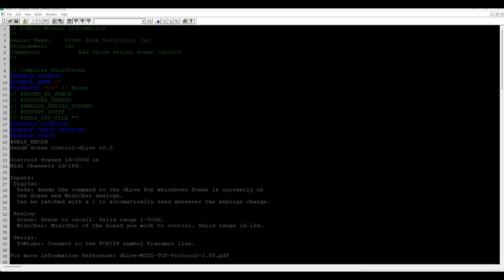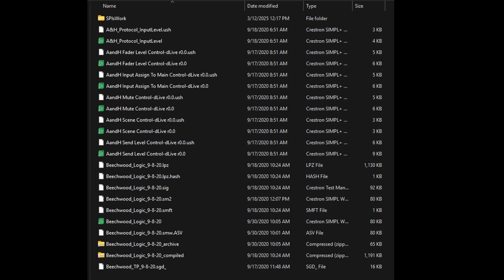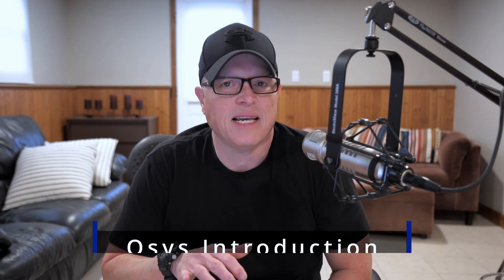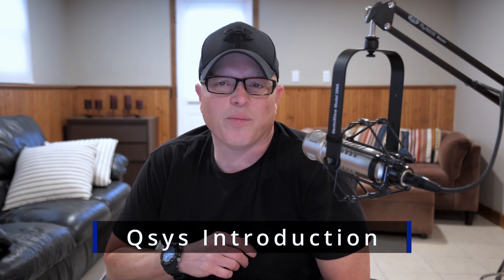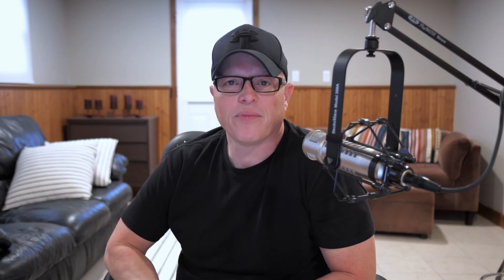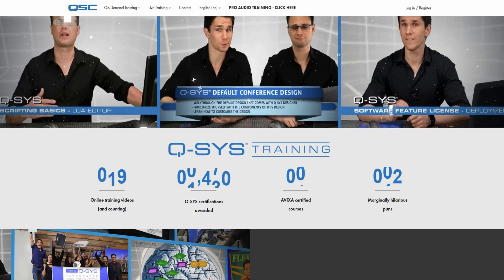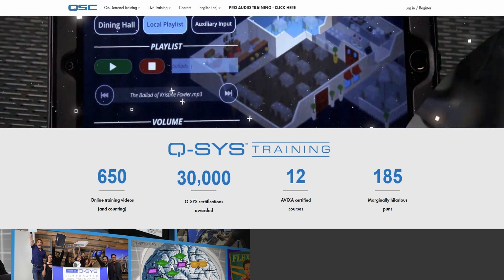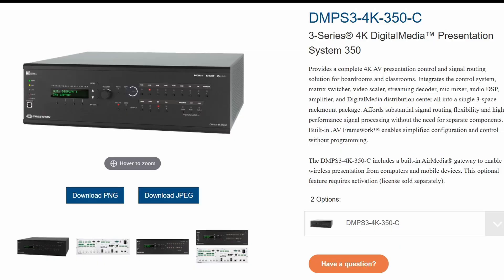The latest debate.... Qsys Vs Crestron, and who shall step up to the plate?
Welcome to Arctic’s 8-Bit Bytes!

In this episode of Arctic's 8-Bit Bytes, we take a deep dive into the evolving world of AV control programming with a detailed comparison between Crestron and QSC Q-SYS platforms. From Simpl Windows, SIMPL+, and NVX video to Q-SYS Designer, LUA scripting, and the versatile NV32, this discussion explores how both platforms handle programming, training, video distribution, audio DSP, USB routing, and real-time system control. We also talk about the future of AV programming—how AI tools like Microsoft Co-Pilot are changing the game, and whether the era of the elite, high-paid AV programmer is coming to an end. If you're an AV integrator, systems designer, or control programmer looking to stay ahead of industry trends and streamline your workflow, this is the video for you.